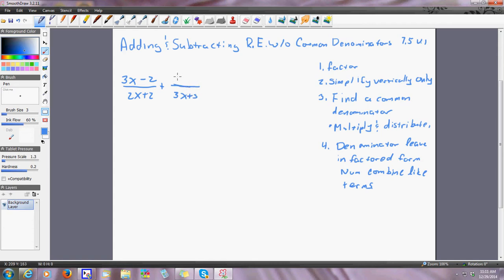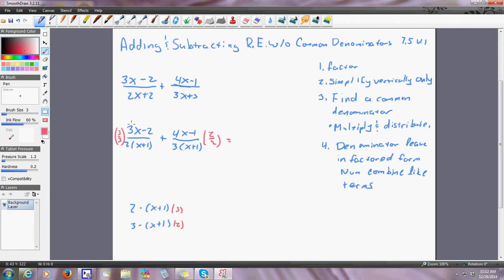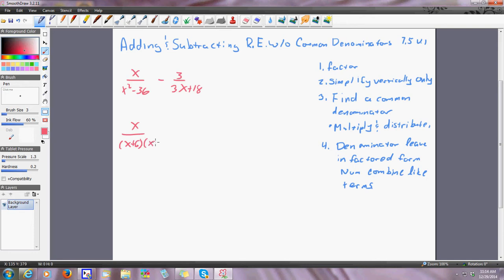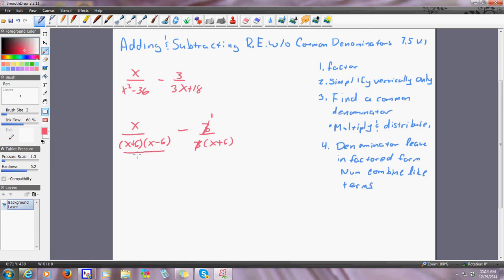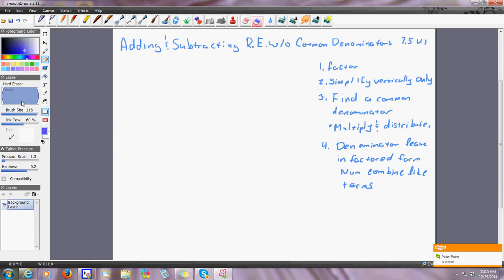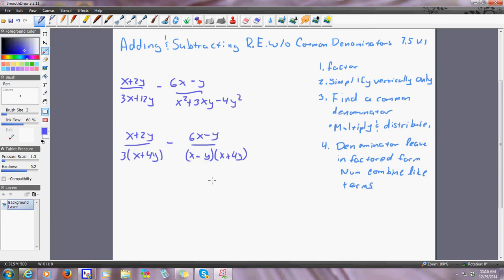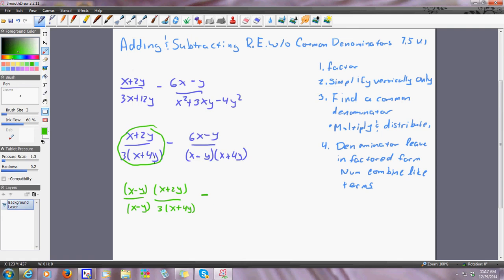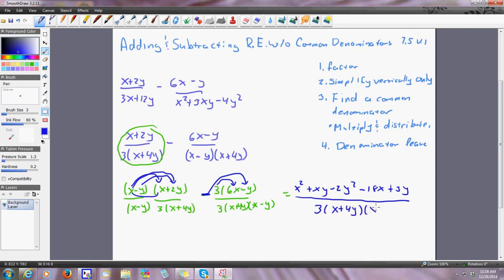Alg addsub without common denomiator 7 5 v 1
This video is to show how to add and subtract rational expressions without a common denominator